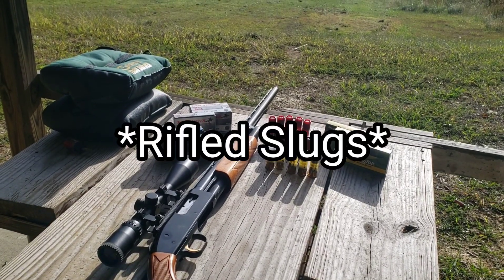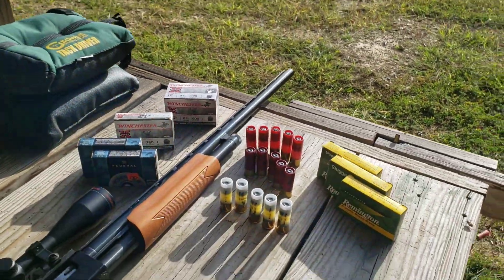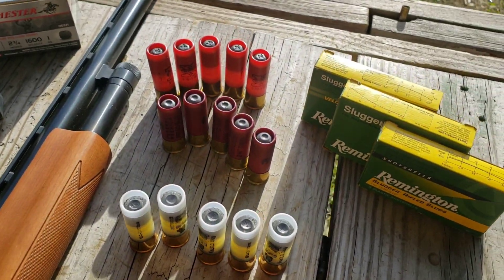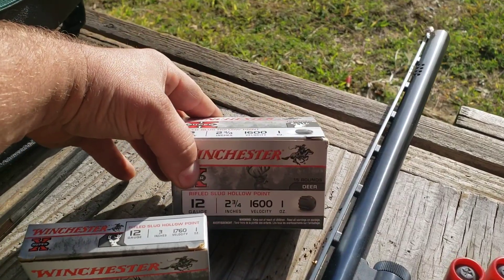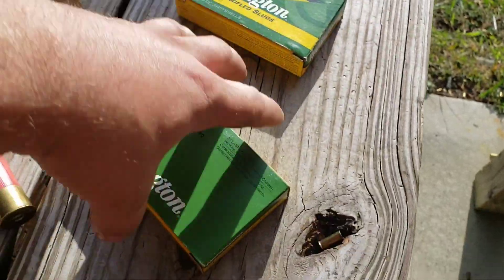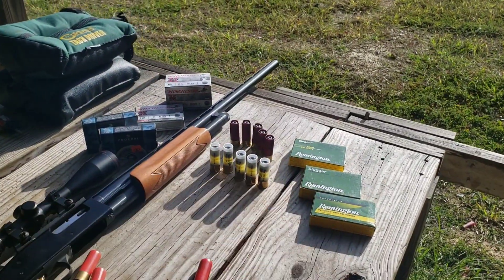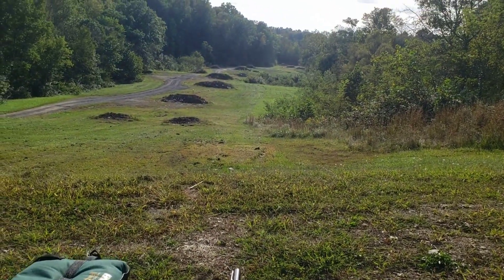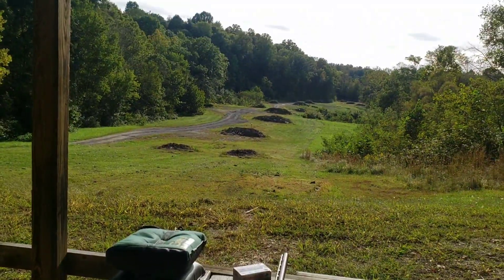12 Gauge Rifled Slug Shootout (Accuracy Test) Brenneke Winchester Federal Remington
Computer Editing: TBA

Editing App: TBA

Table: TBA

12"x12" Sight In Splatter

12"x18" Bullseye Splatter

18"x24" Silhouette Splatter